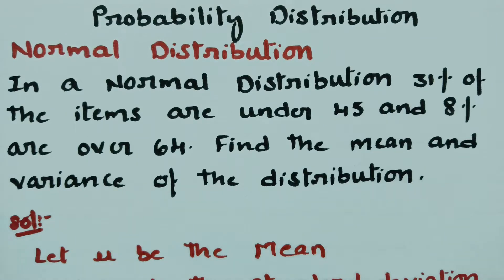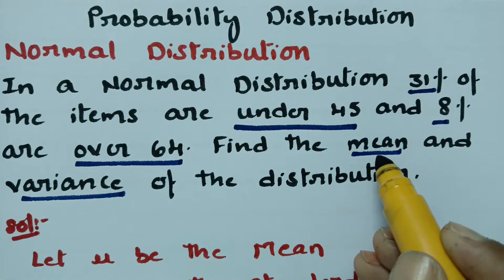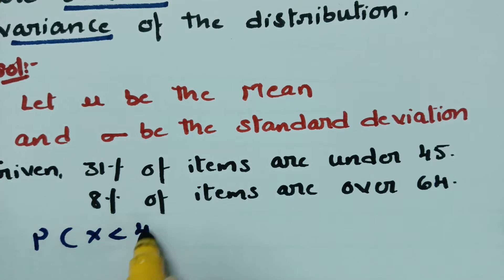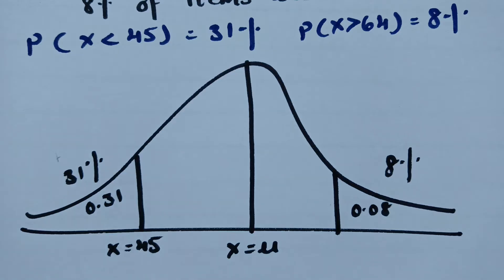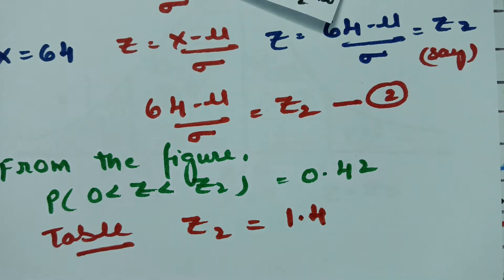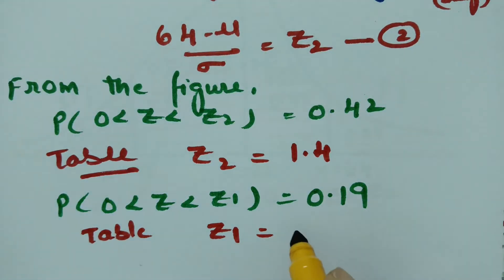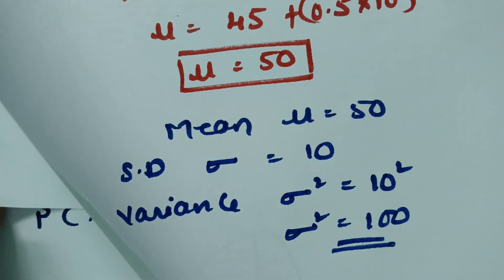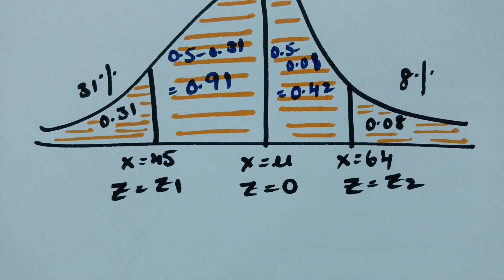Normal Distribution - Probability Distribution - Problem